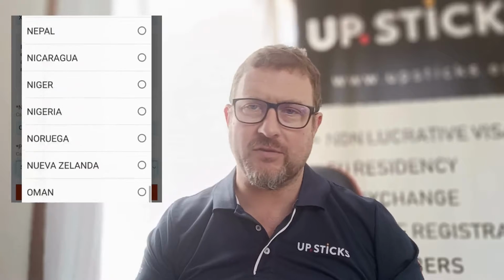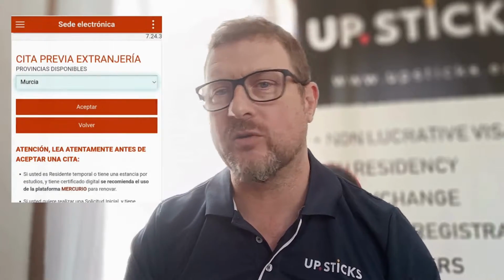Registering your NLV in Spain - Appointment update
Chris Goodacre from Upsticks explains about getting an appointment to register your NLV in Spain - IMPORTANT UPDATE

Our main page - Here, you will be able to navigate around our website and start the journey of moving to Spain:

🎥🔴▶️Check us out on other YouTube Channels. Upsticks feature as the expert guests on the YouTooSpain channel:
📞Book a call and speak to the specialist - We offer a free 20-minute consultation call which will answer all of your questions and leave you ready to make the biggest move of your life: